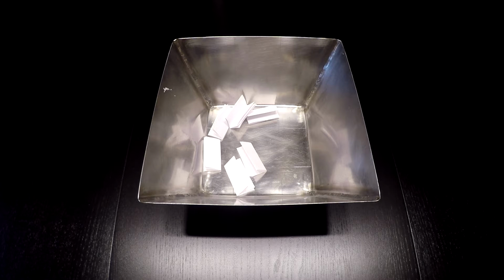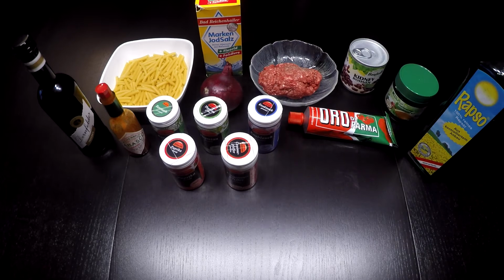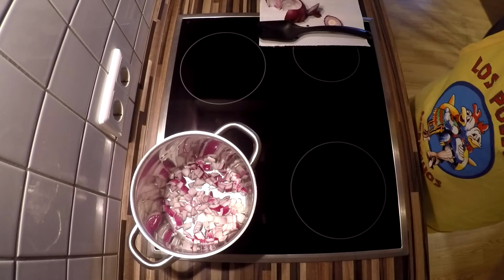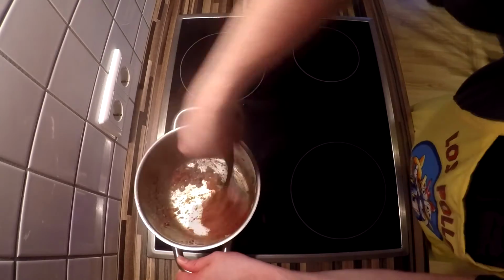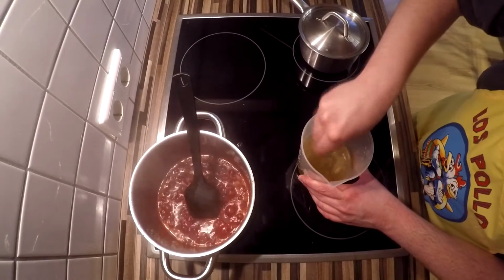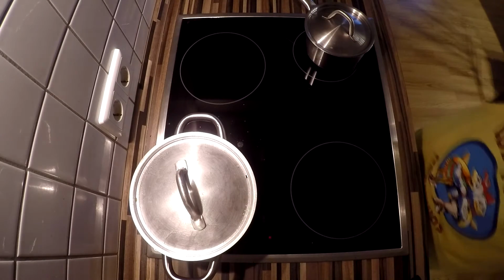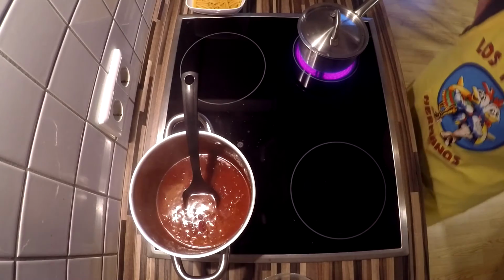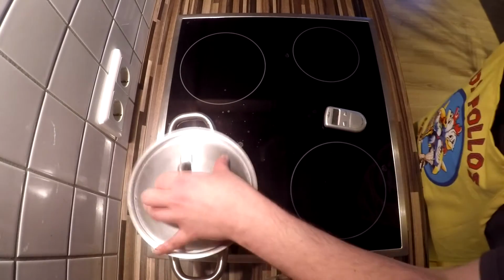Pasta with Pasta - Maccaroni with Chili con Carne | Student and Single Cooking tutorial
And now for something completely different. Me cooking!
I want to show you how to cook different kinds of foods, especially for students, people who just moved out of their parent's house and people living for themselves - learn how to cook with me! And most important of all, I want to cook your requests, so send me plenty of those!

Today: Maccaroni with Chili con Carne - thanks for the request by dark_princess!

For this dish, you'll need:
150-175g pasta per person (Maccaroni)
150g minced beef
250ml red wine
250ml beef soup stock
4-6 tablespoons tomato paste
200g kidney beans
1 red onion
1 tablespoon of salt for the pasta water
1 tablespoon of oil for frying (NOT olive oil)
Tabasco, Cayenne Pepper, thyme, rosmary and ground garlic for seasoning

If you have a request or a list of ingredients from which I should cook something for you, post it in the comments section or message me!